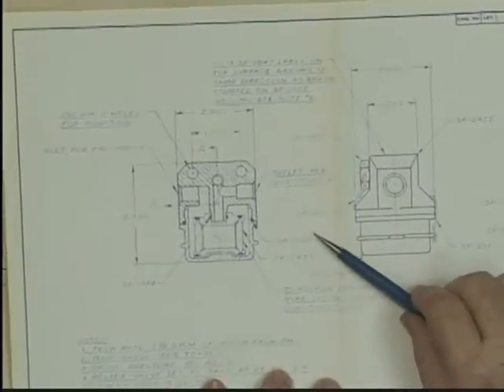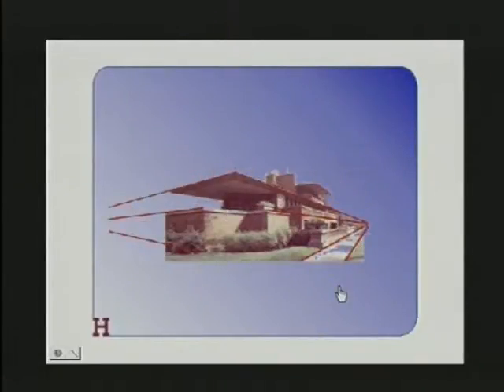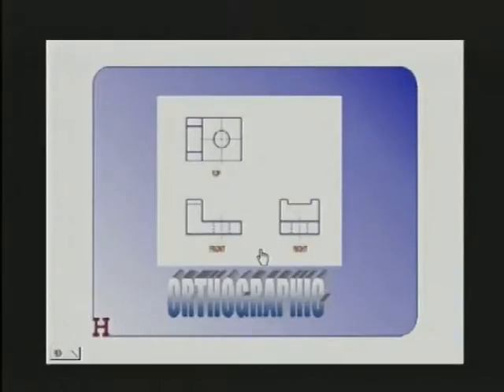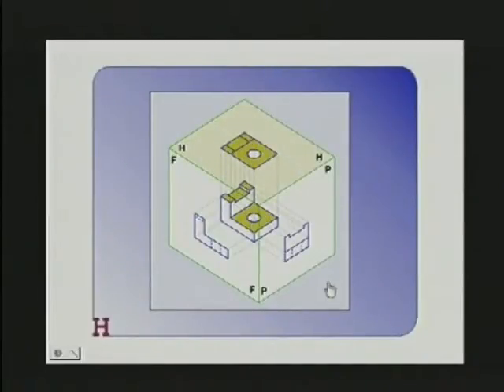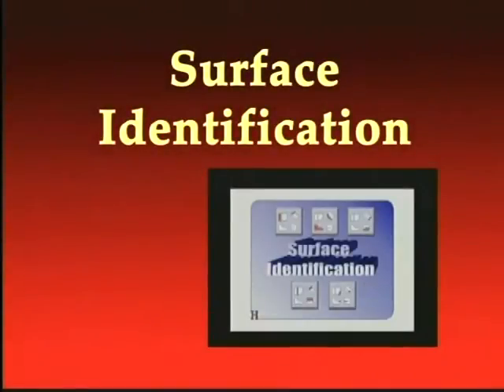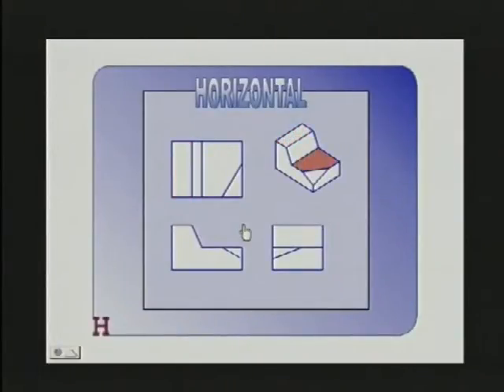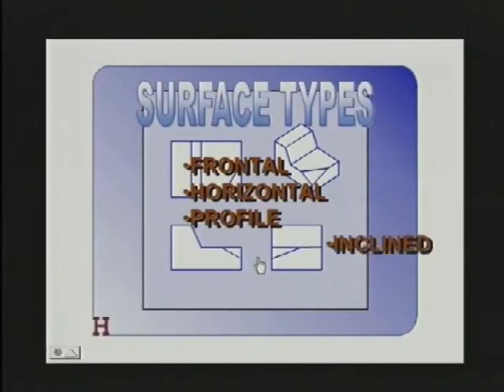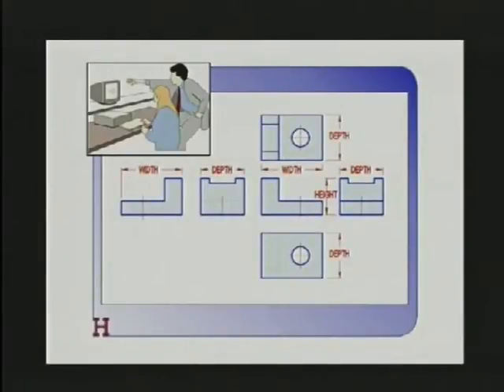Basic Graphic Principles